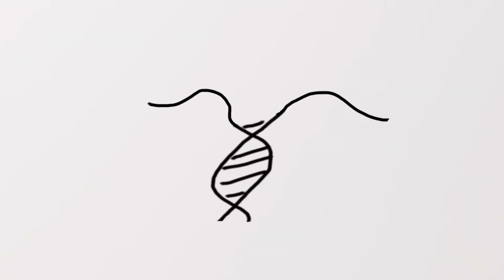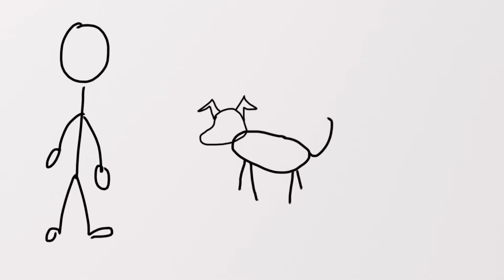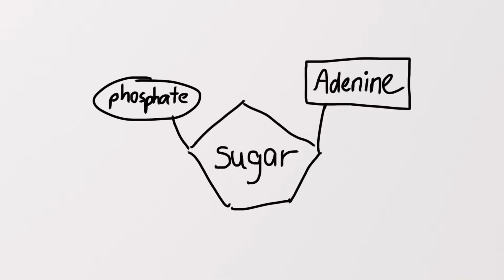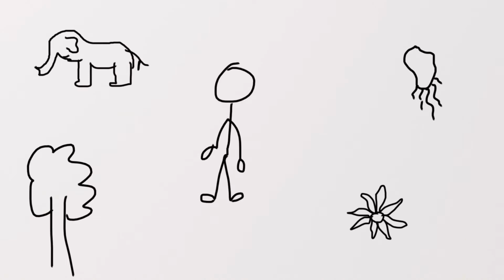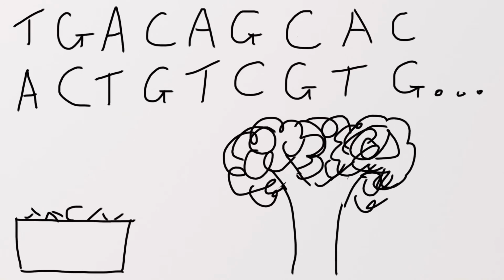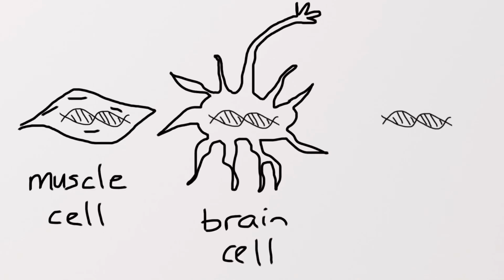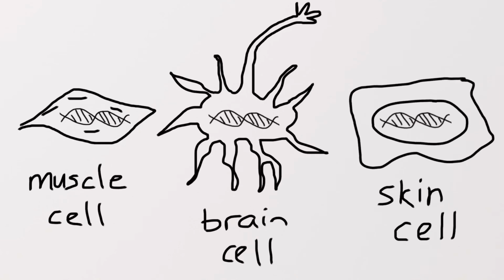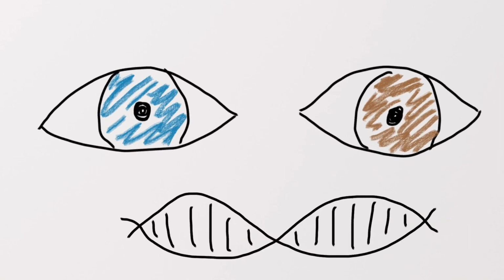Badly drawn science: what is DNA?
Ever wondered what DNA is made of? Or what people mean when they say something is in your genes? Well we’ve got you covered! In this episode we look at some basic genetics, including the structure or DNA and how our genes work. Got more genetics questions? Drop them in the comments below.